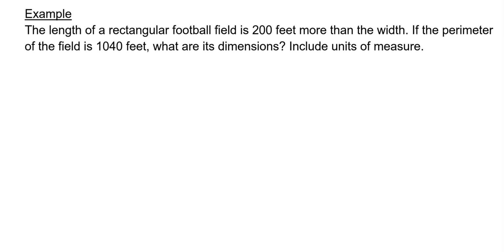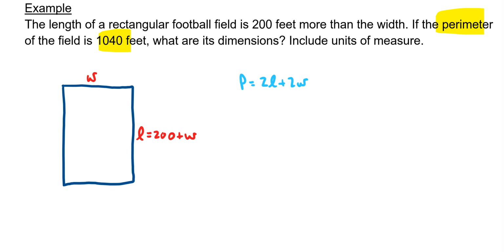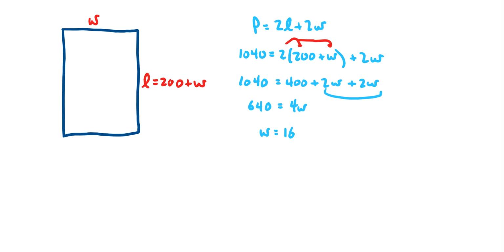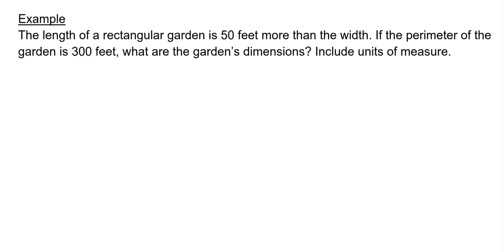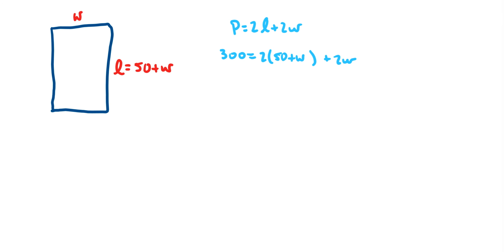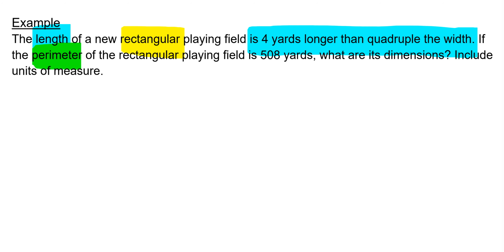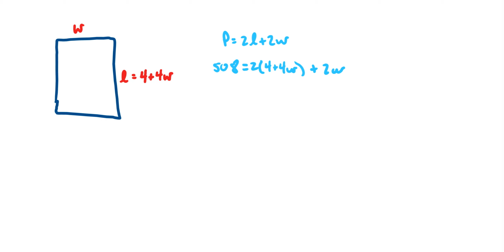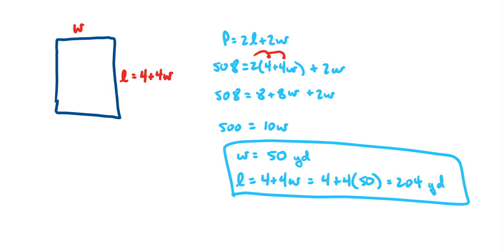Chapter 1.2 - Models and Applications